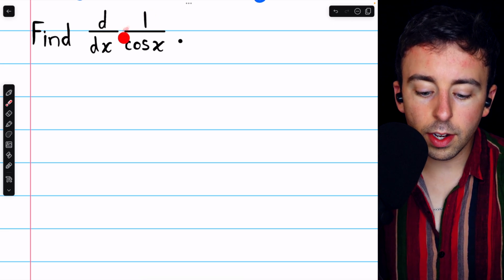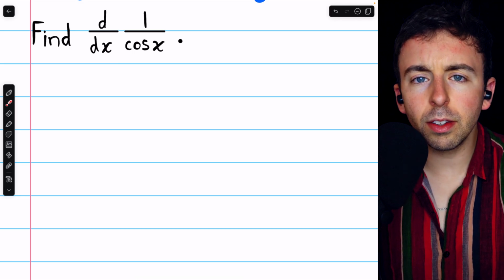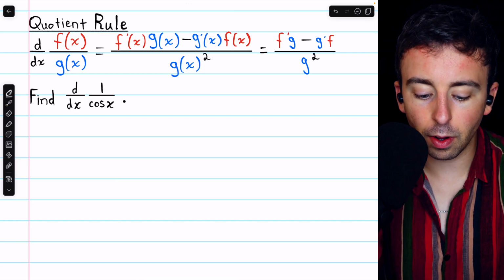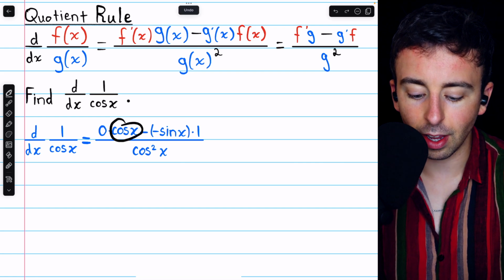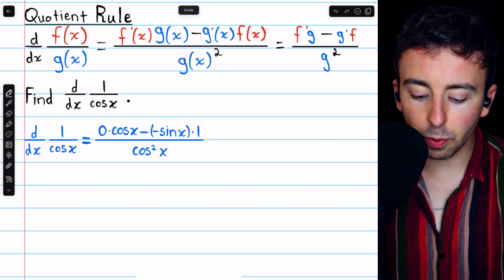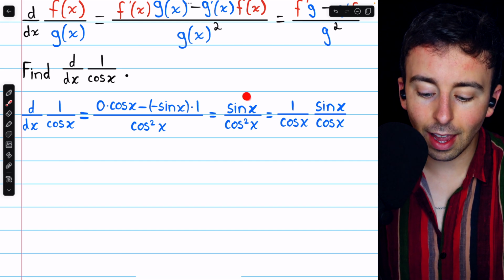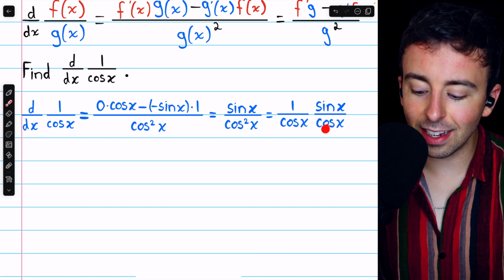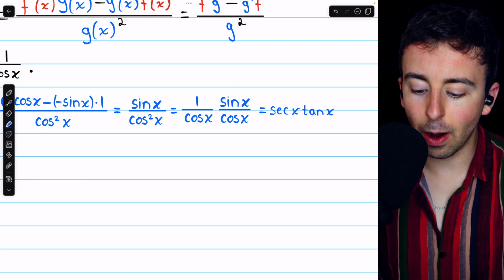Derivative of 1/cosx (Quotient Rule) | Calculus 1 Exercises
We differentiate 1/cosx using the quotient rule. Note that, by definition, 1/cosx is secx, so in finding the derivative of 1/cosx we are finding the derivative of secx. The derivative of secx is secxtanx.